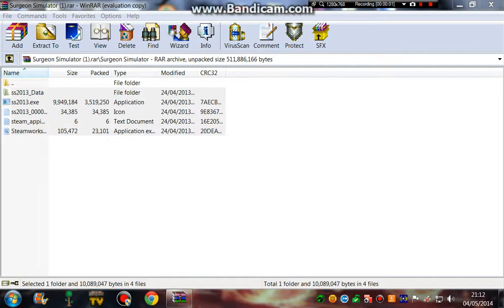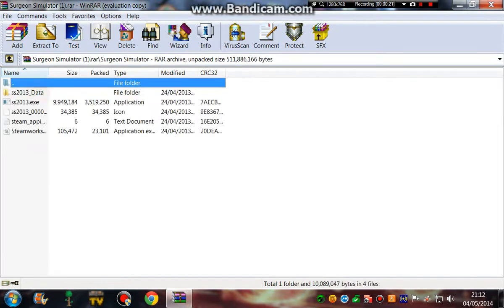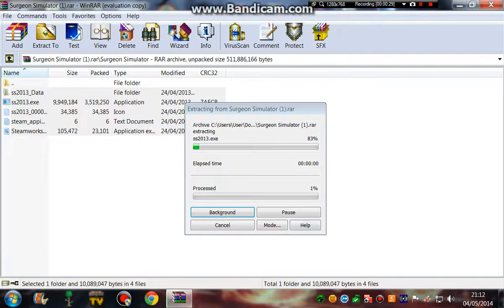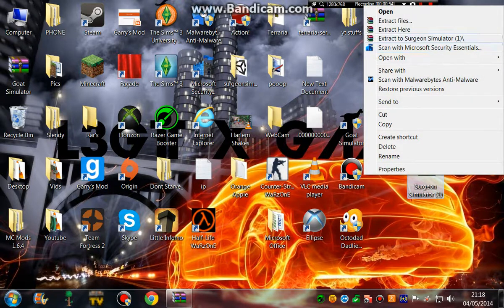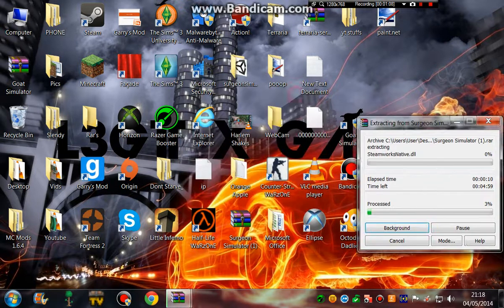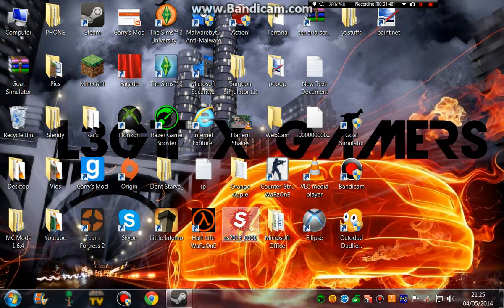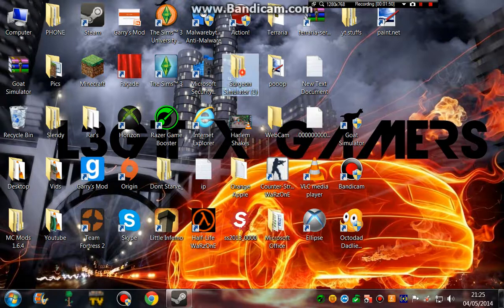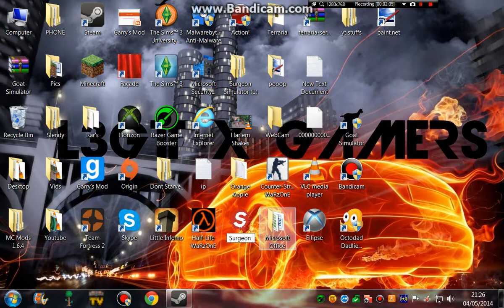Surgeon sim free